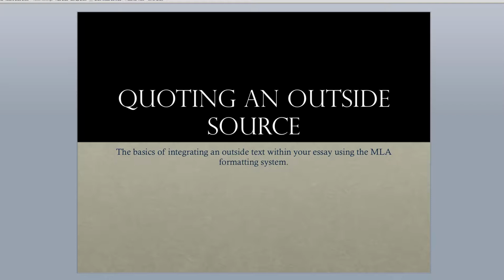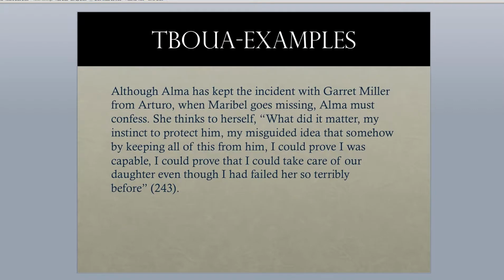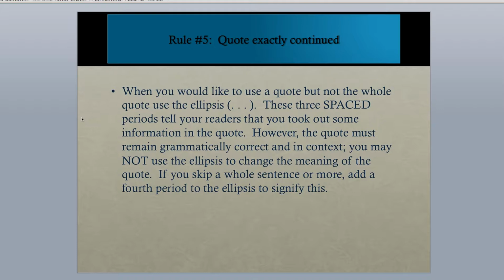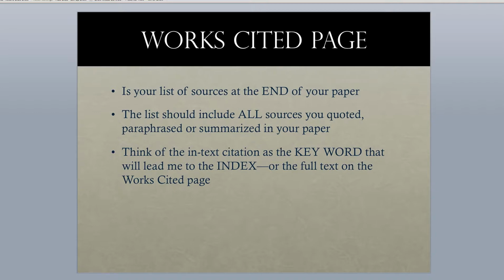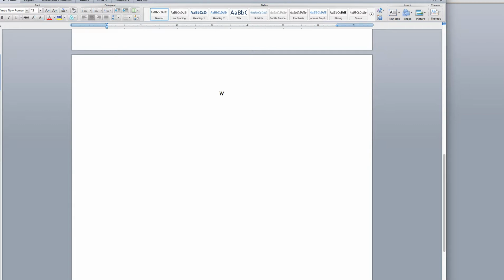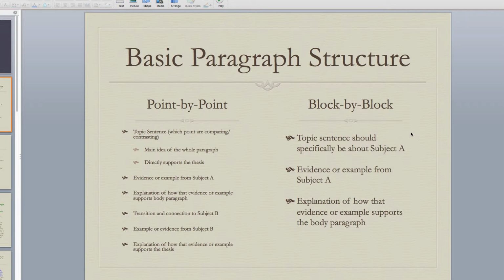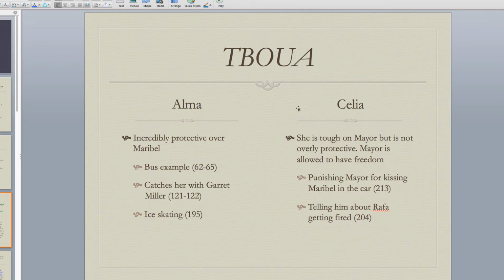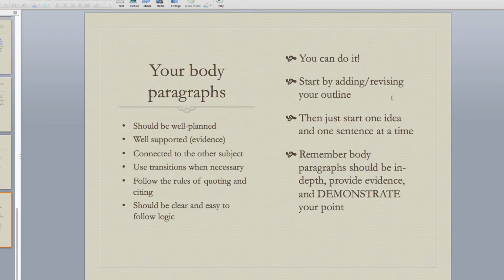English 475 Week 9 Compare & Contrast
Brief video for the 14 week Eng 475 course that covers how to incorporate quotes, how to cite, and how to develop body paragraphs.